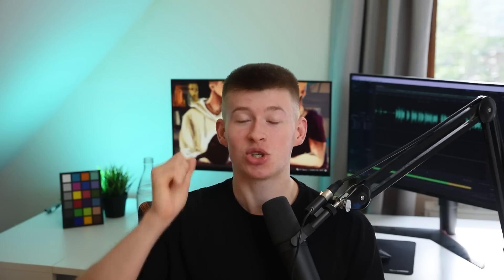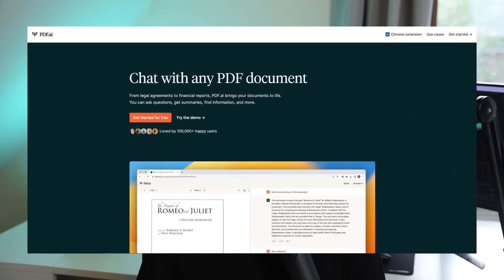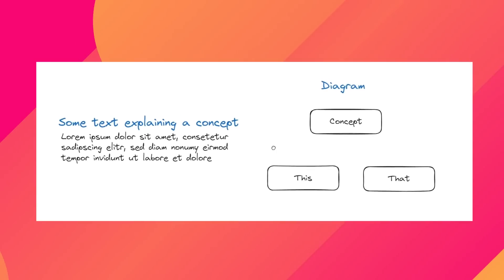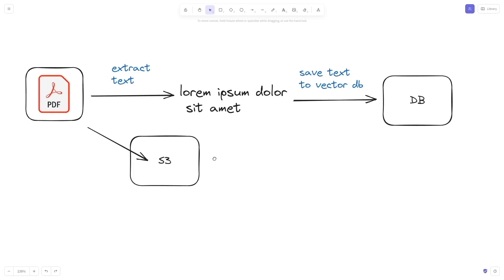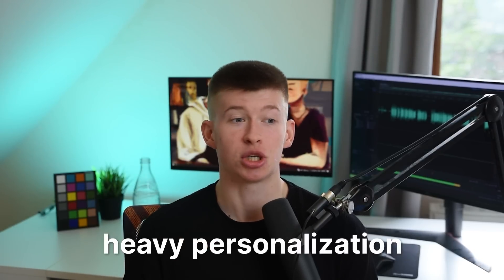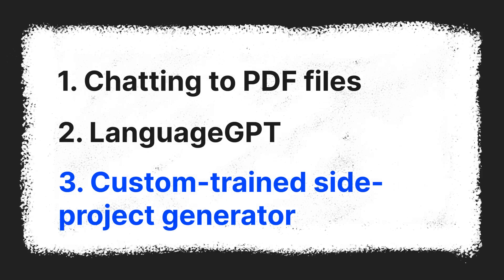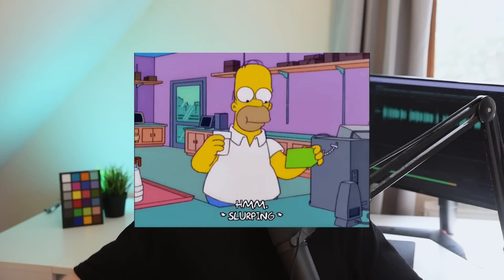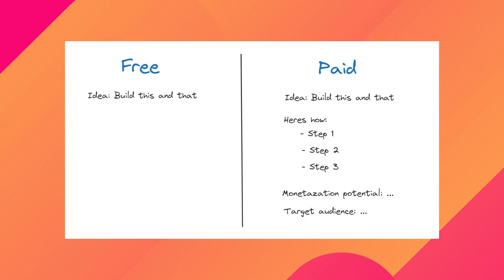3 Advanced React Project Ideas You Can Build Solo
3 ideas perfect for solo projects with potential to turn them into your own SaaS. With AI allowing us to solve problems we weren't able to before, I think these project ideas are great to build in 2023.